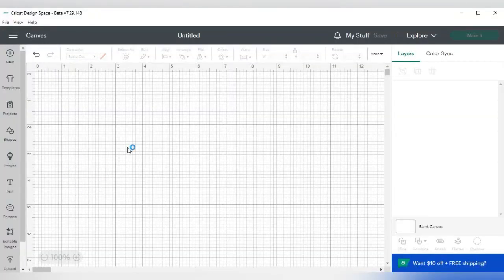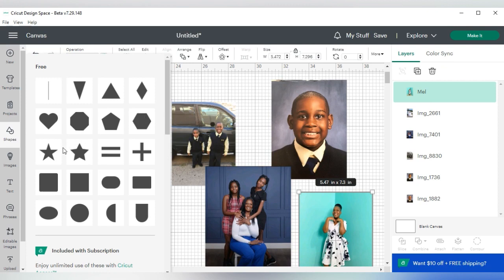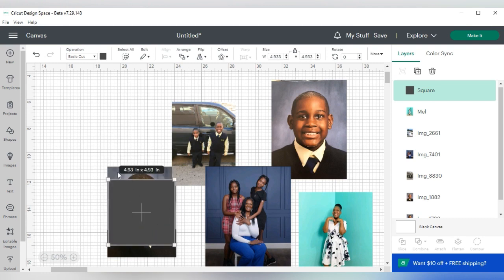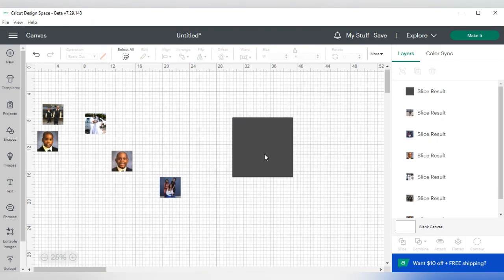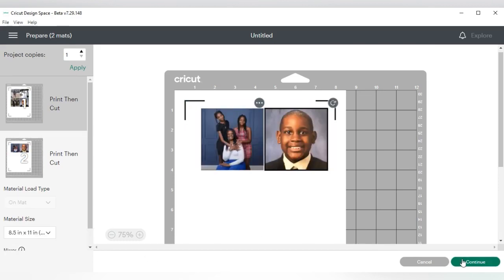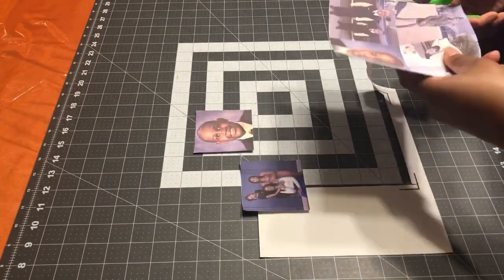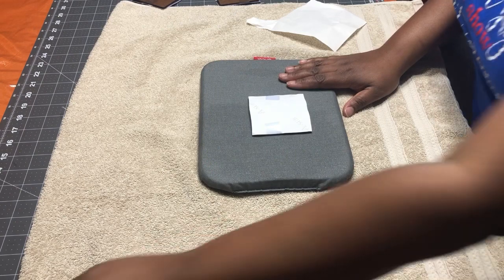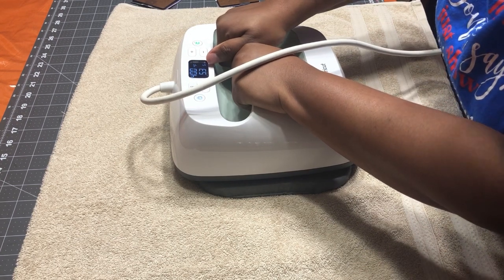HOW TO SUBLIMATE PHOTO REFRIGERATOR MAGNETS || easy project for beginners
Hello guys
Today I will be showing you how I sublimate on photo refrigerator magnets the link yo this blank is listed below.

MY Favorite sublimation Blanks/ items:
Sublimation magets blanks
OffNova Sublimation blank photo frames
Sublimation Keychain blanks
Cricut Mug Press
Cricut Mugs
A sub sublimation Paper
Hippoo Sublimation ink

Vinyl Projects

Clear HTV Vinyl
Caregy HTV Vinyl Bundle
HTVRONT Permanent vinyl

Appliances***
Cricut explorer Air 2
Cricut Heat press